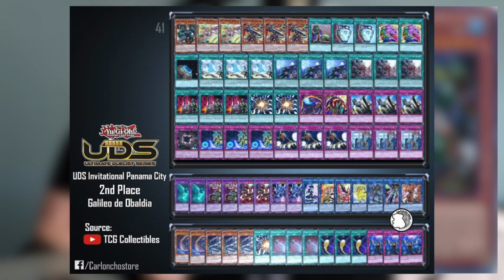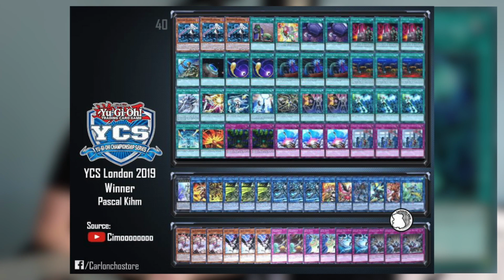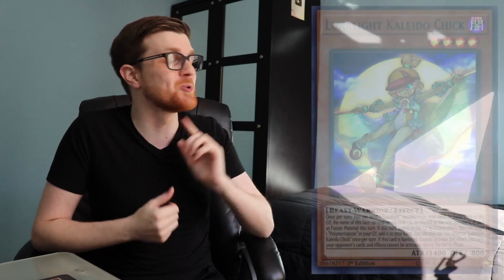Yu-Gi-Oh! Top 5 Competitive Budget Decks for the November 2019 Format!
► Join me at the Pro-Play Games Tour event in Dallas, TX on November 23rd-24th, where I'll be doing commentary for the livestream!

Some players may not be able to afford cards like Fantastical Dragon Phantazmay, Pot of Extravagance, or Infinite Impermanence to be able to compete in today's competitive Yu-Gi-Oh! format. But thanks to some incredible reprints, today I present you with five yugioh budget decks that are competitively viable for the November 2019 Format!